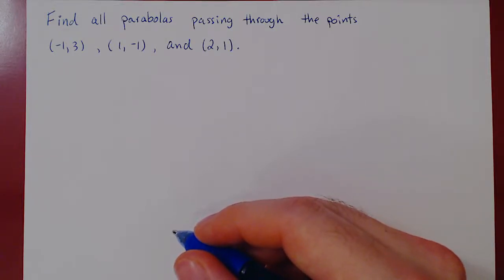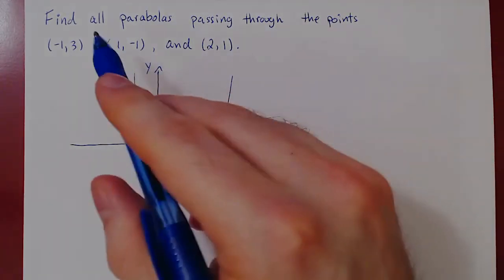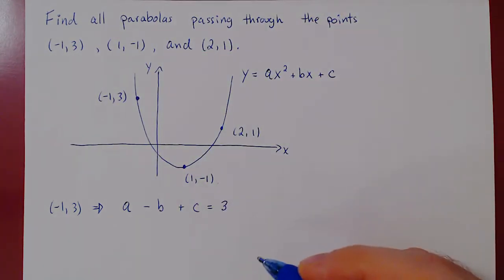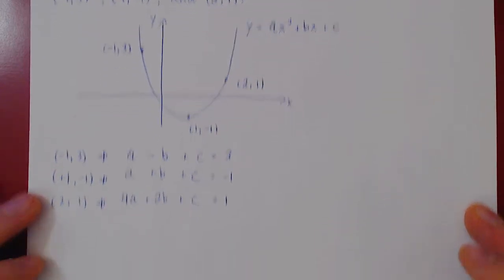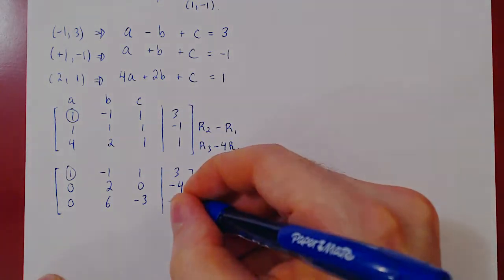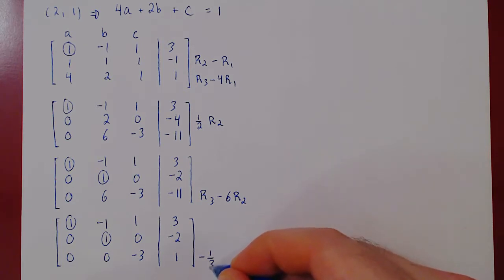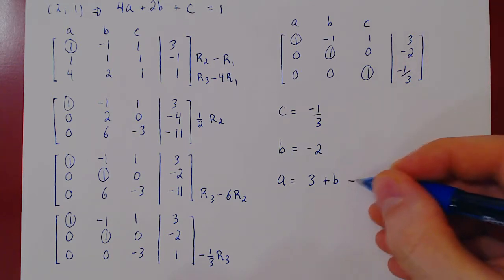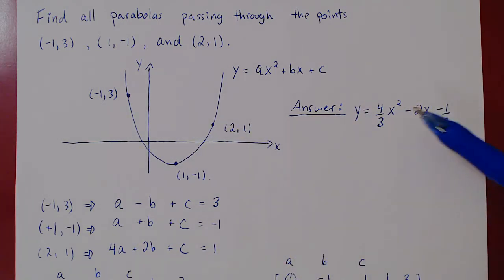Gaussian Elimination and Parabolas